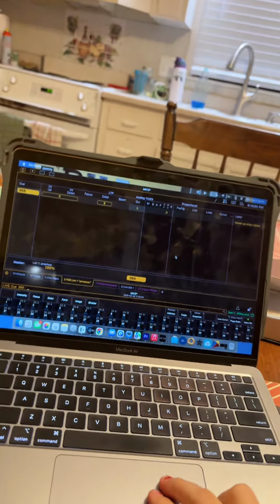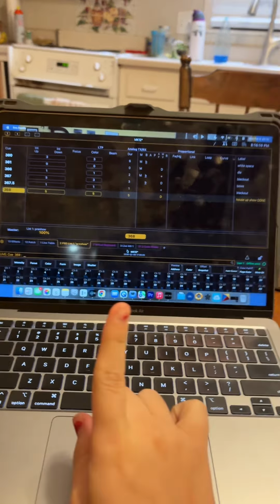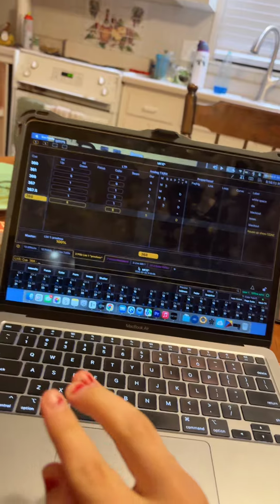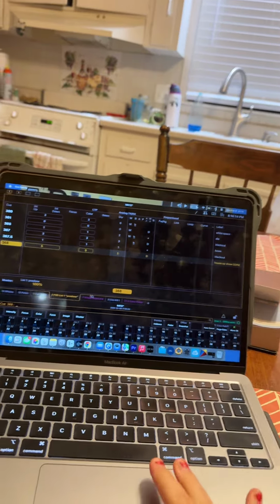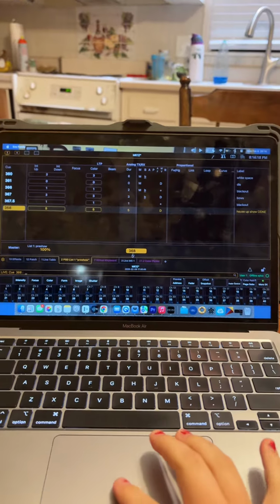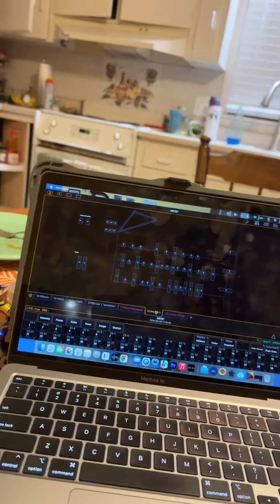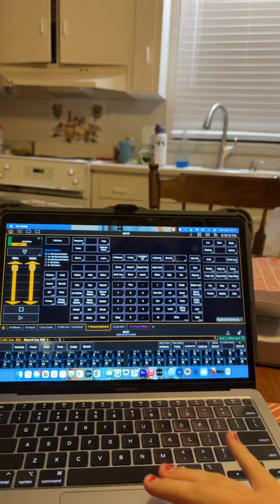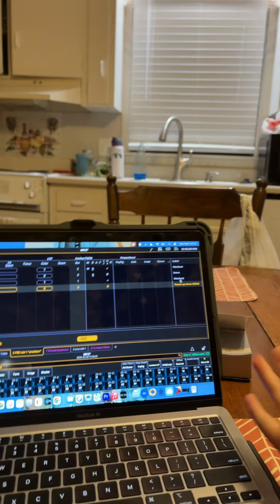How to record a cue